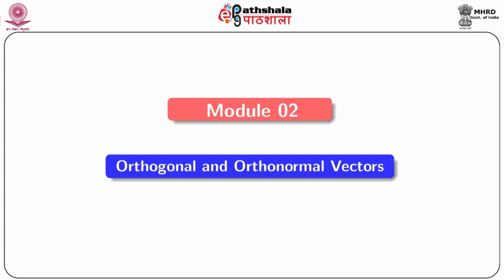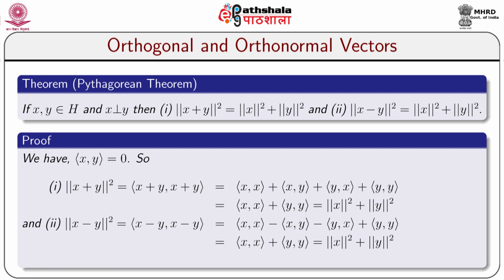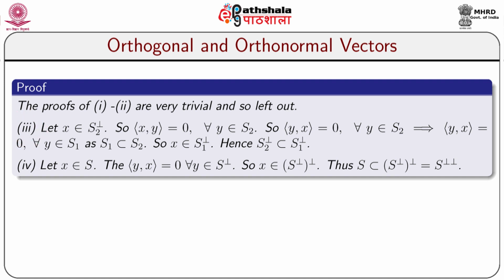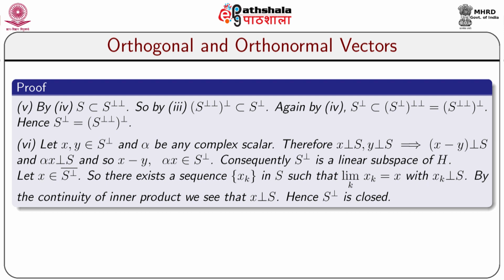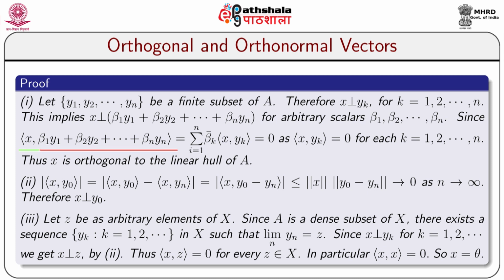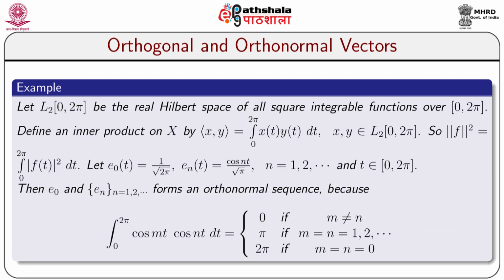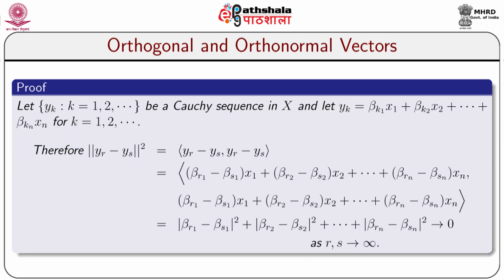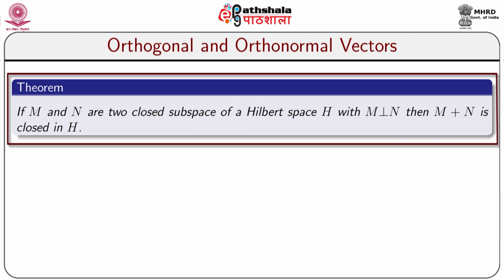Self Learning MATH C09 M28 Ch9 Mod2